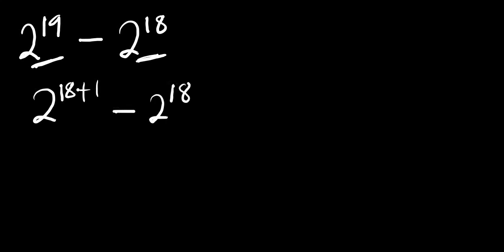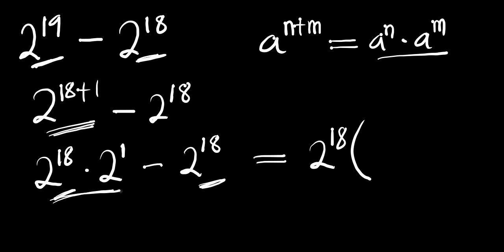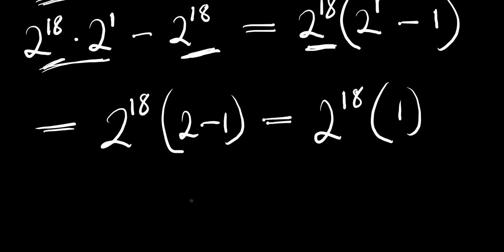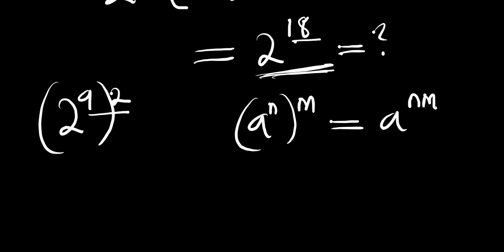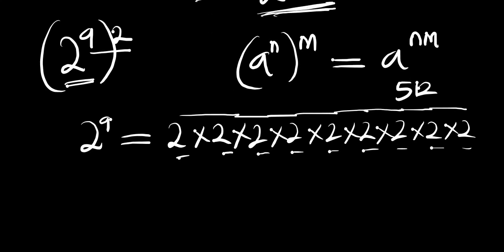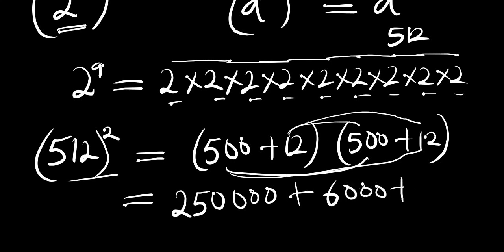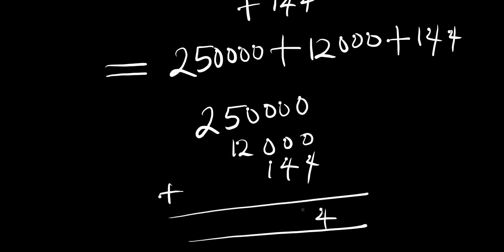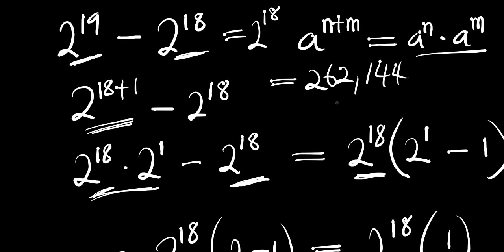2^19 - 2^18 | Nice Exponential Trick